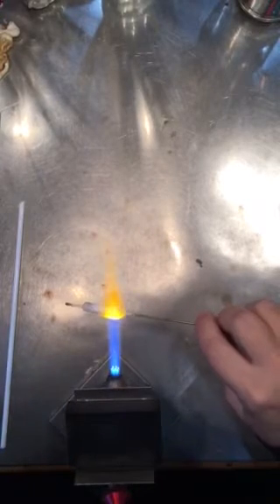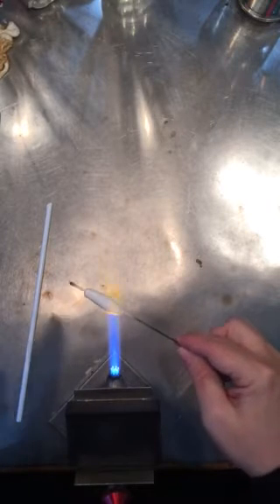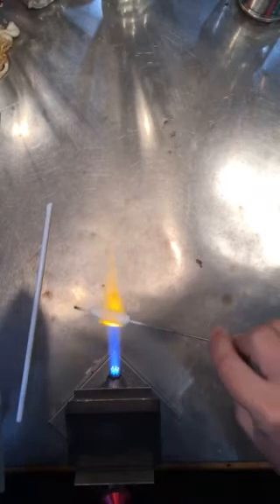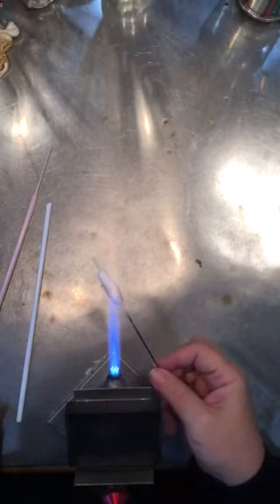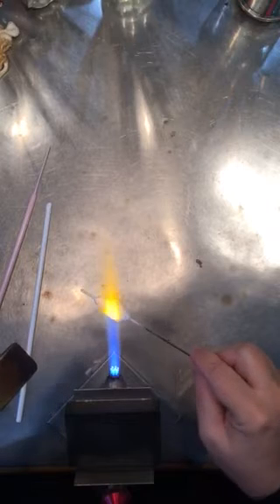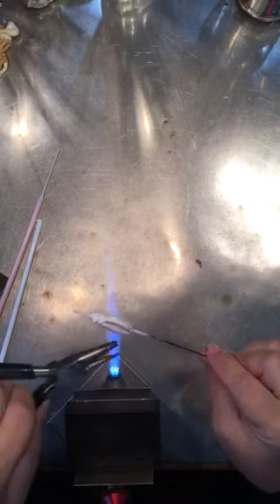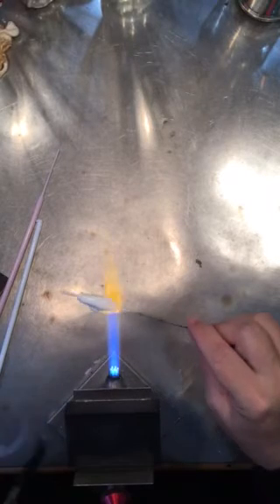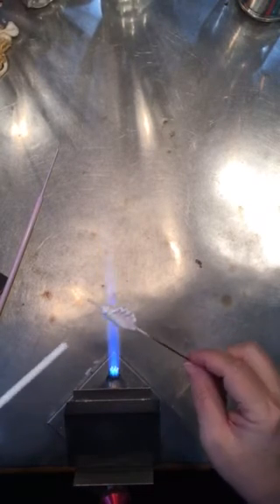How To Make a Lampwork Glass Sea Shell Bead with Marcy Lamberson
Join Glass Bead Making Instructor, Marcy Lamberson for an easy "how-to"  about making a flamework glass seashell in 104 COE glass. Follow Marcy on Facebook & Instagram under "Marcy Lamberson" or StudioMarcy on Twitter.  Thanks!